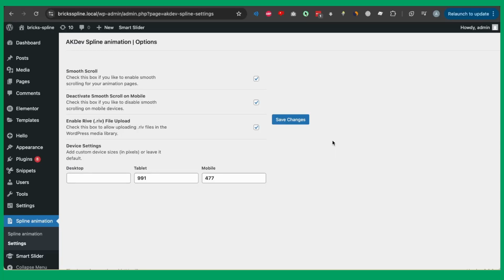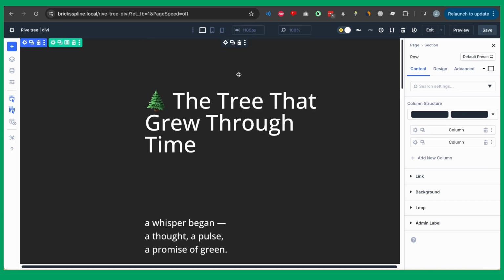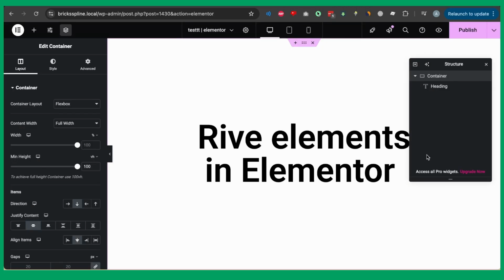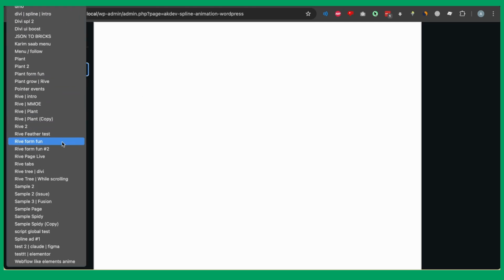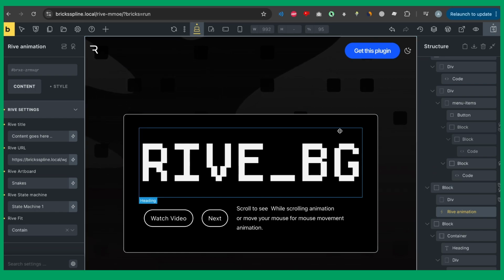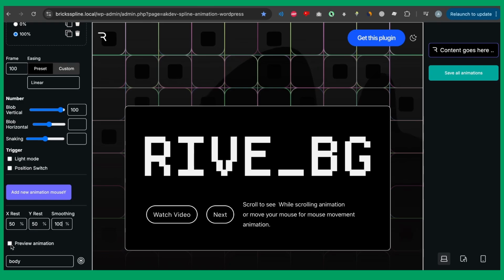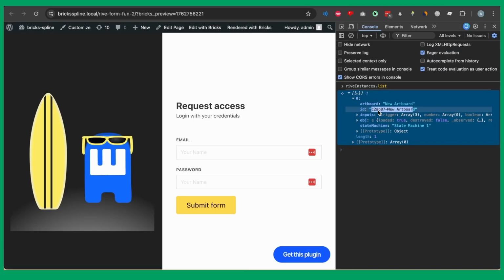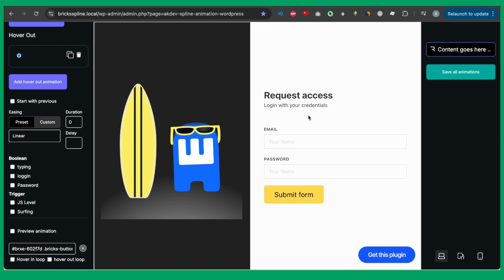Rive animation in wordpress | Bricks| Divi | Elementor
This tutorial is a walkthrough of how to use rive animation in wordpress (compatible with Bricks builder, Divi5 and Elementor) useful links are attached below.

(domain name will change later)

Bricks template used in this tutorial (make sure you have Bricks  and spline animation plugin installed in order for this template to work) :

0:00 Intro
0:05 - 00:31  New plugin settings for rive
00:32 - 02:07  Adding Rive element to Bricks builder page
02:08- 05:03  Adding Rive element to Divi 5 page
05:04-  06:47 Adding Rive element to Elementor page
06:48-  09:41 Creating first rive animation (scrolling)
09:42-  12:58 Creating second rive animation (mouse move over and scrolling)
12:59-  17:32 Creating third rive animation (using rive object in custom code)
17:33 Outro